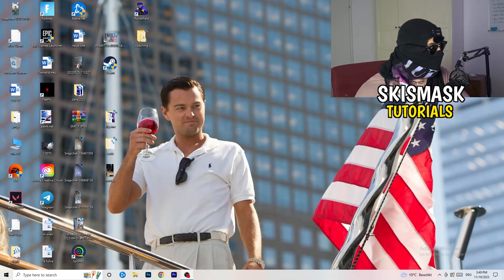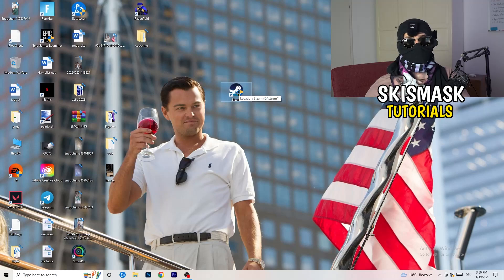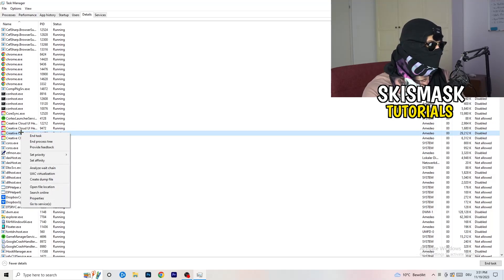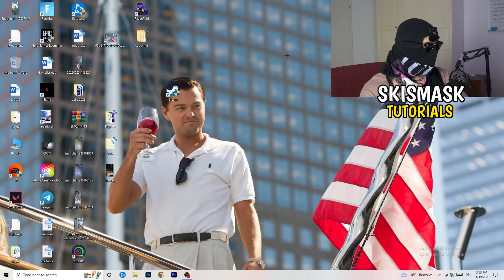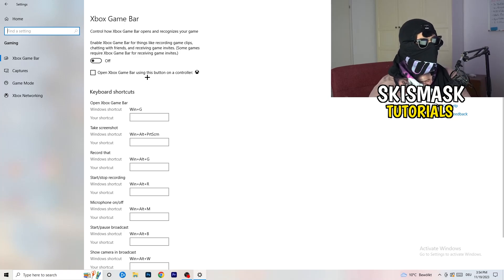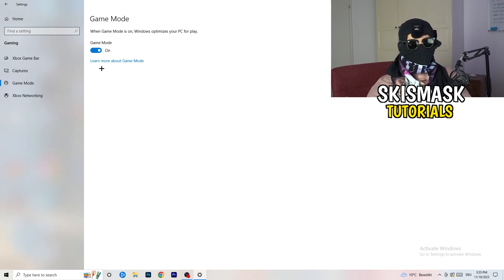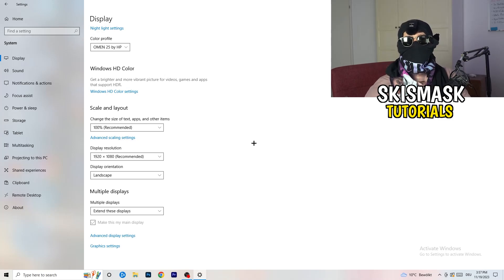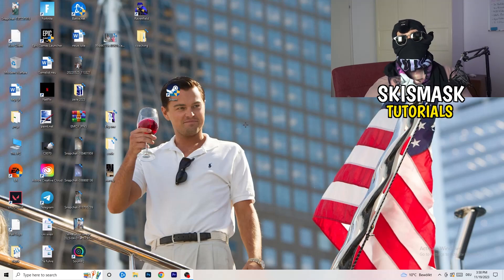How to Fix Not Launching in No Mans Sky (Easy Steps)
How to fix No Mans Sky not launching on pc,
How to fix No Mans Sky not opening on pc,